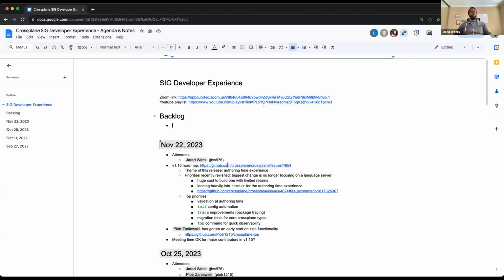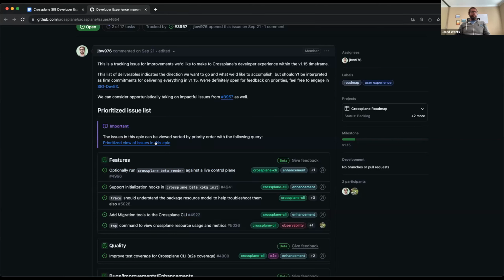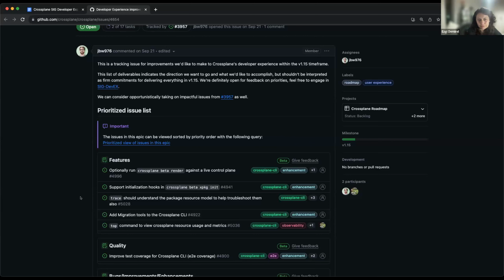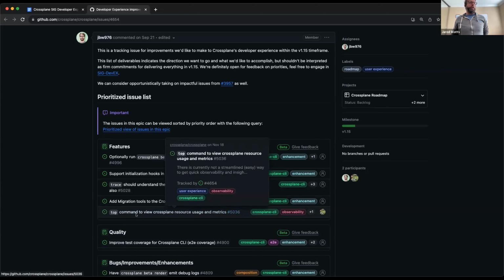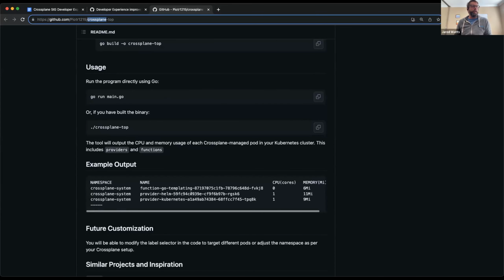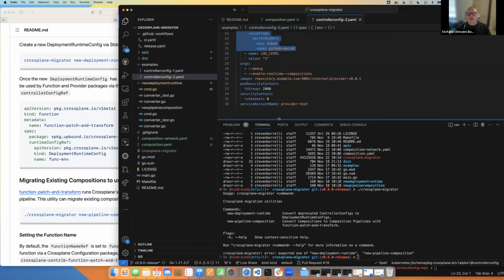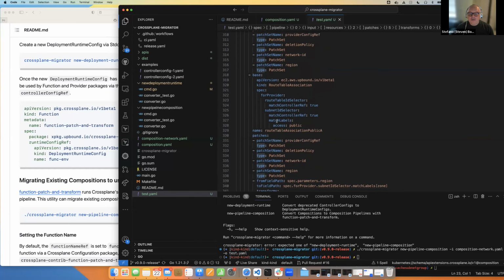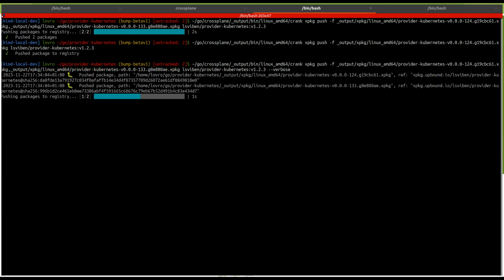2023-11-22 Crossplane SIG DevEx